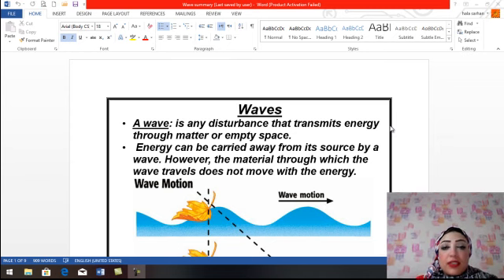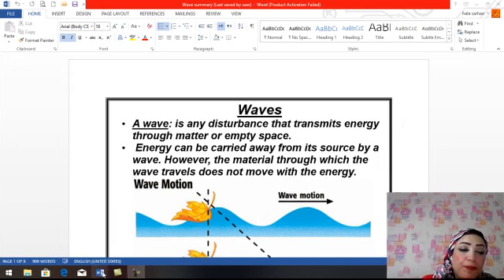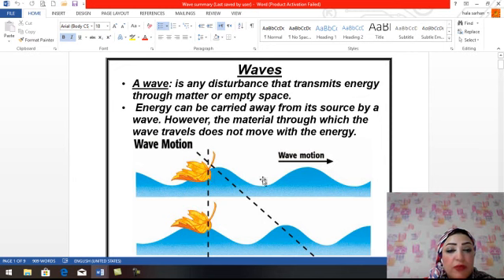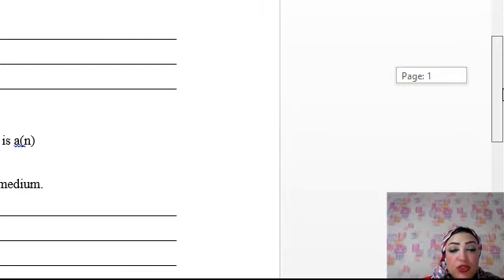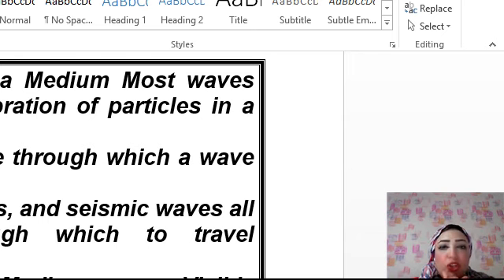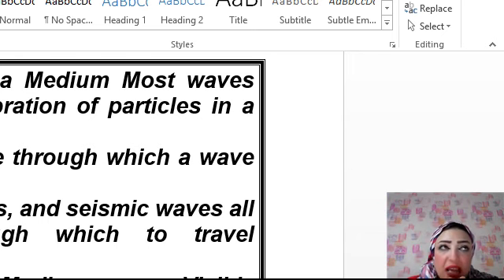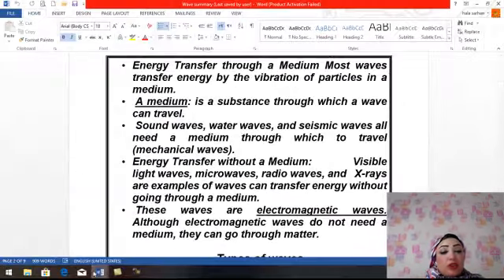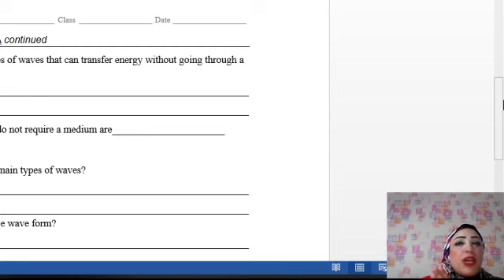Science Grade 6 waves part 1